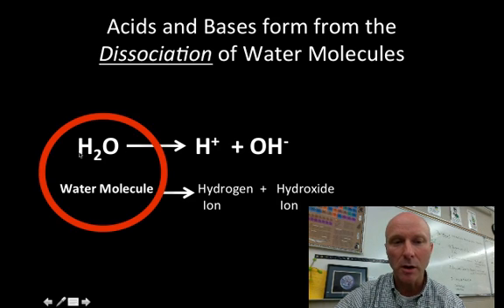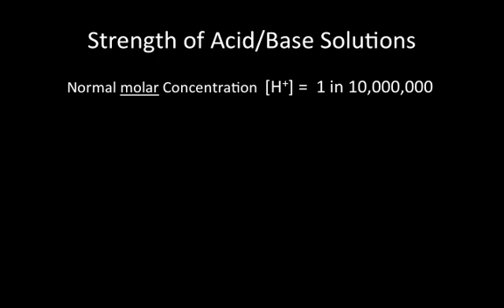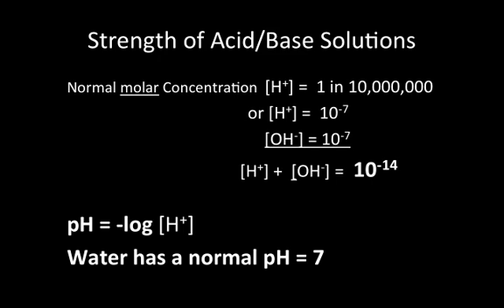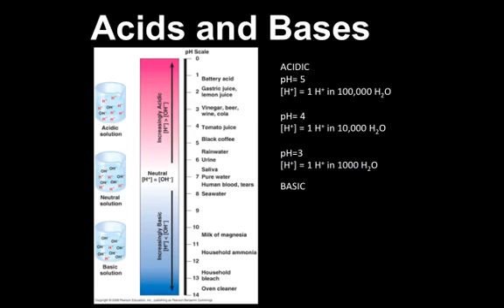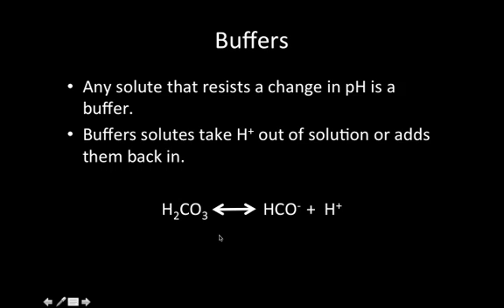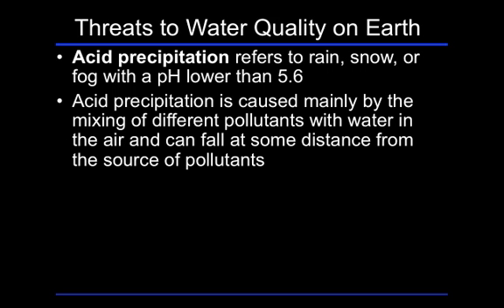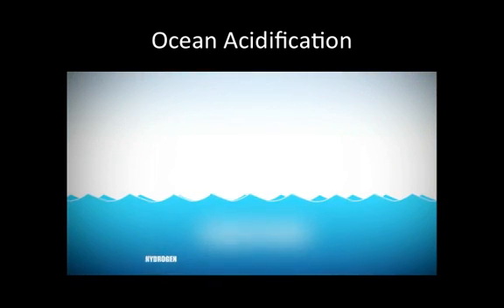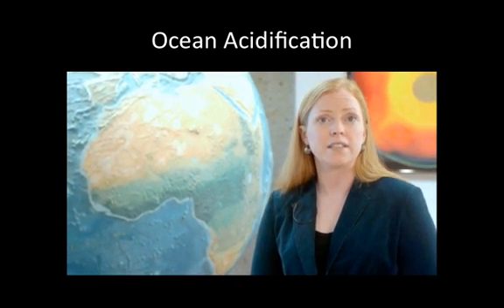Acids and Bases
Acids and Bases Screencast

Table of Contents:

00:00 - Winnacunnet Biology
00:25 - Acids and Bases form from the Dissociation of Water Molecules
01:05 -
01:57 - Strength of Acid/Base Solutions
03:44 - Acids and Bases
06:13 - Buffers
08:26 -
09:00 - Ocean Acidification